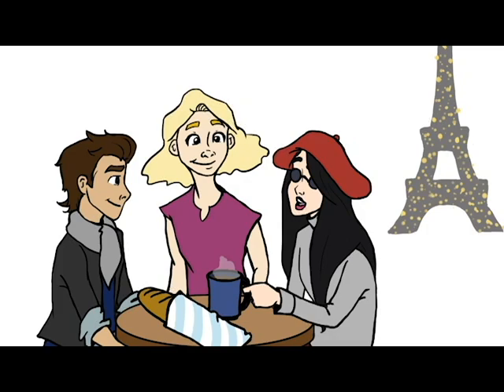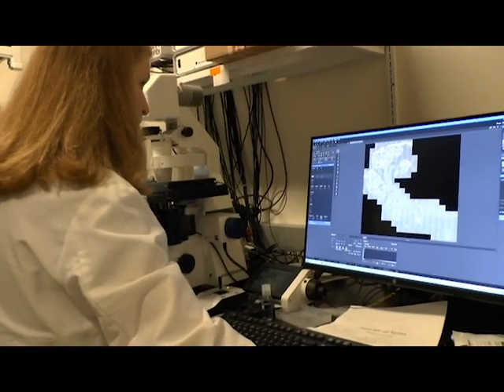Spatial Expressions: 2018 Image Awards Winner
Leah Caplan shares the story behind her award-winning image, "Spatial Expressions: Snapshot of a Growing Tumor."